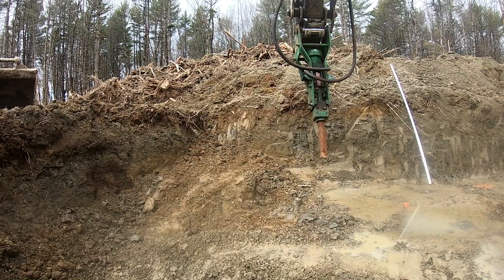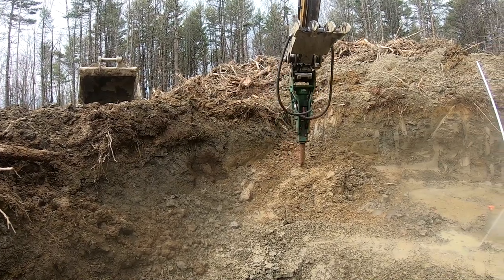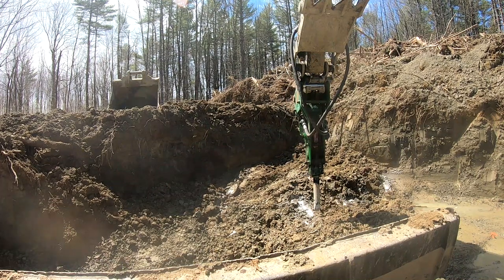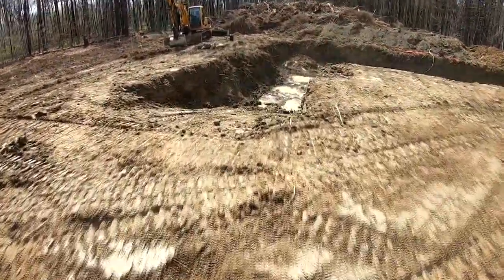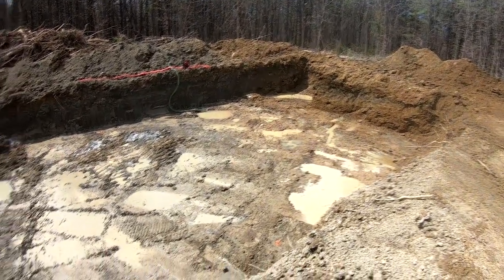Hammering ledge in the foundation hole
breaking the rock in the foundation hole